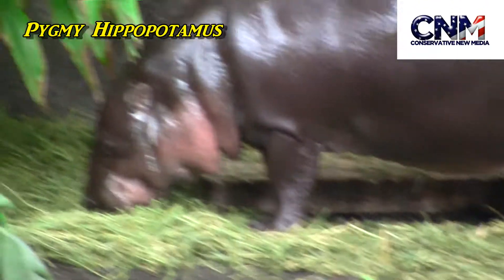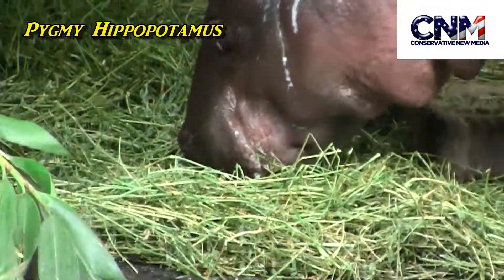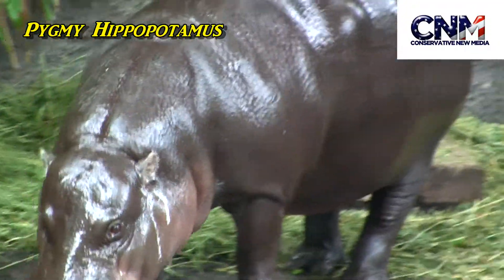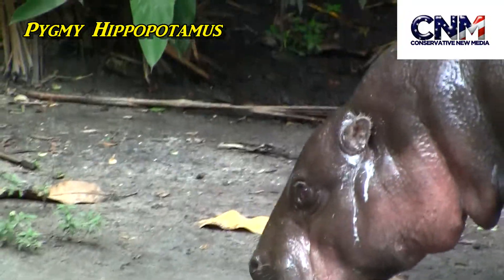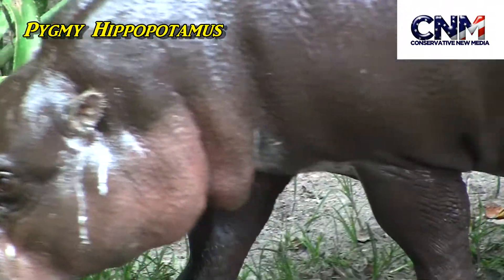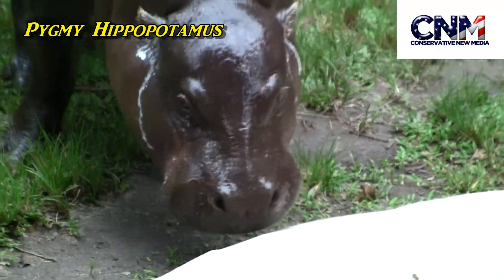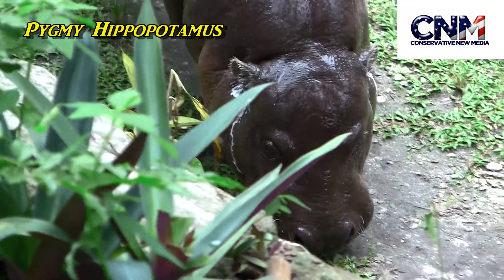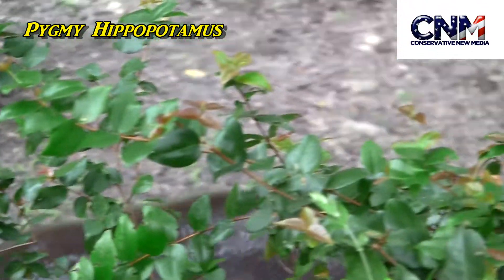Pygmy Hippopotamus in HD - by John D Villarreal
Check out this Pygmy Hippopotamus.

John D. Villarreal saw it at the Miami Zoo.